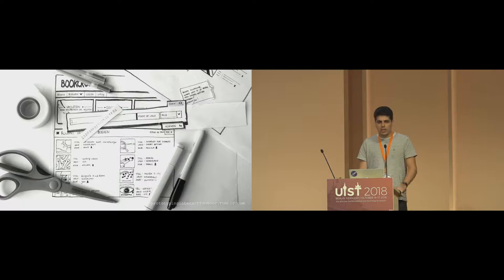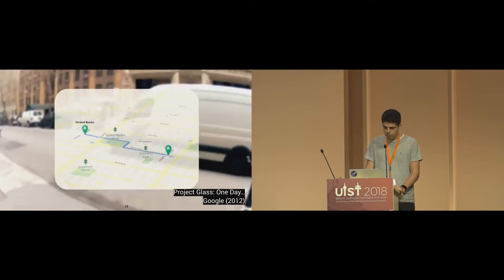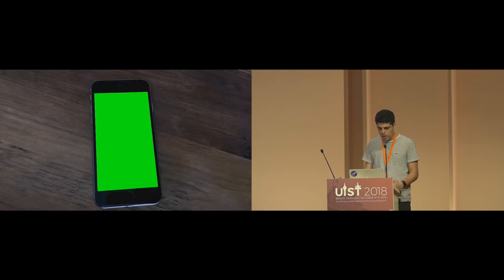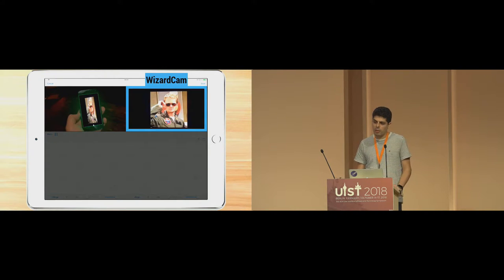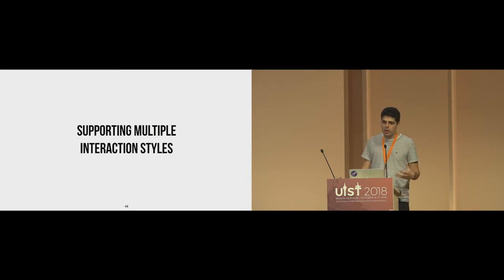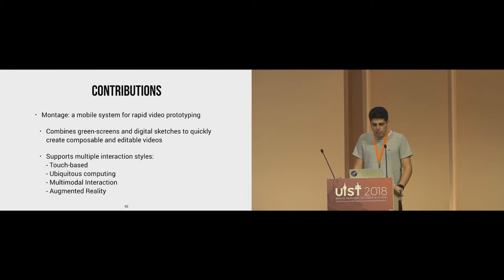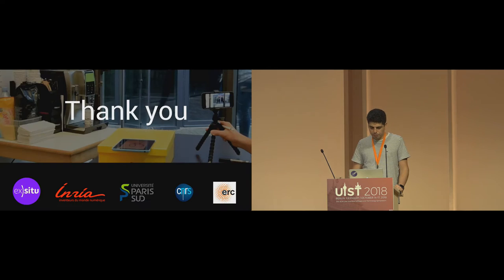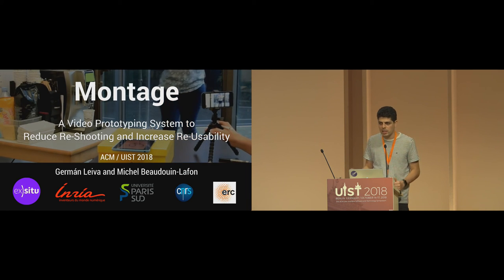Montage: A Video Prototyping System to Reduce Re-Shooting and Increase Re-Usability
Germán Leiva, Michel Beaudouin-Lafon

Session: Modeling and Animation

Abstract
Video prototypes help capture and communicate interaction with paper prototypes in the early stages of design. However, designers sometimes find it tedious to create stop-motion videos for continuous interactions and to re-shoot clips as the design evolves. We introduce Montage, a proof-of-concept implementation of a computer-assisted process for video prototyping. Montage lets designers progressively augment video prototypes with digital sketches, facilitating the creation, reuse and exploration of dynamic interactions. Montage uses chroma keying to decouple the prototyped interface from its context of use, letting designers reuse or change them independently. We describe how Montage enhances video prototyping by combining video with digital animated sketches, encourages the exploration of different contexts of use, and supports prototyping of different interaction styles.